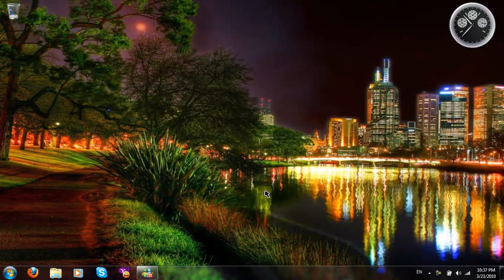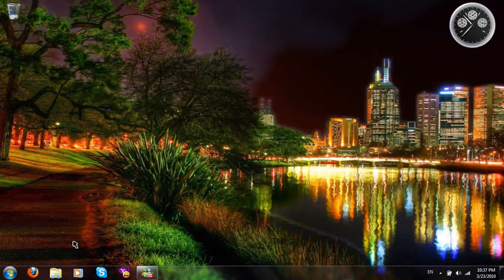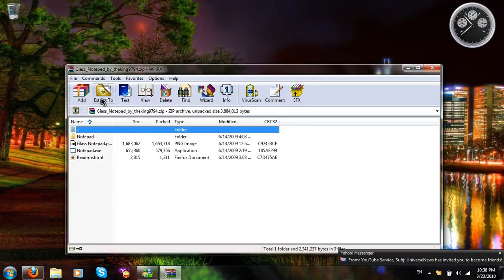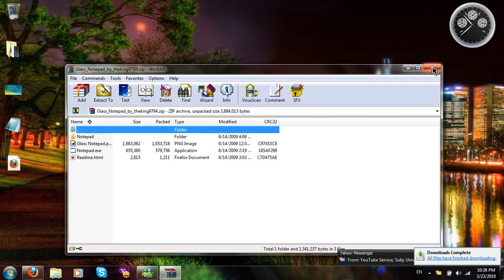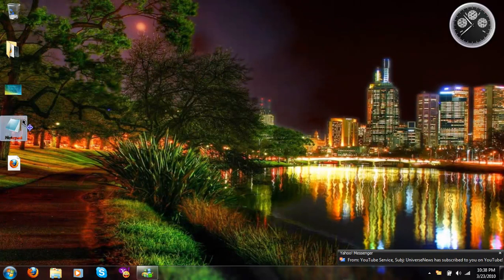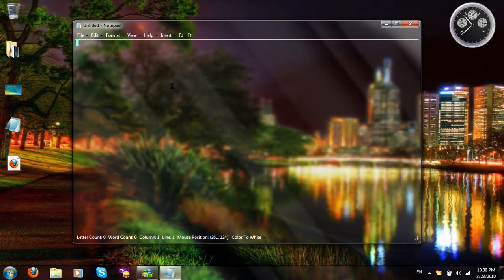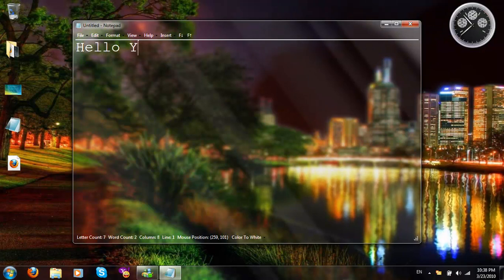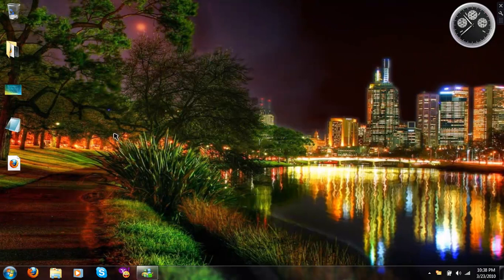How to get a fully transparent Notepad (Windows7 & Vista)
thx for watching and plz watch other videos and give me suggestions :)